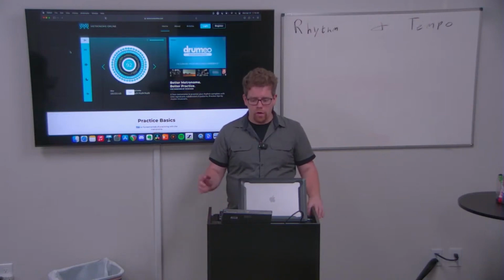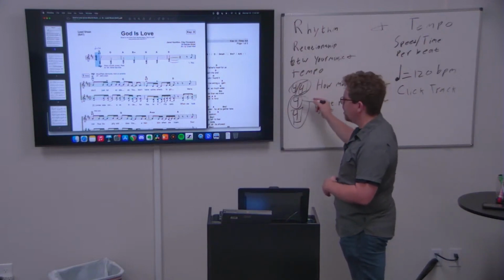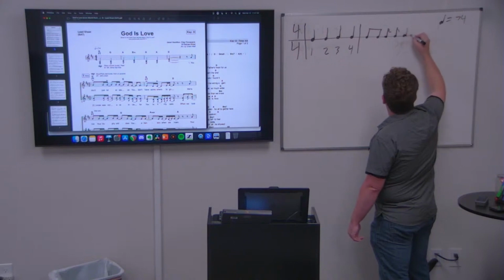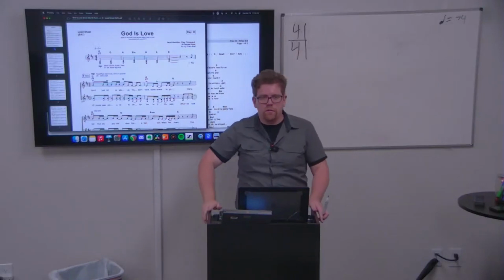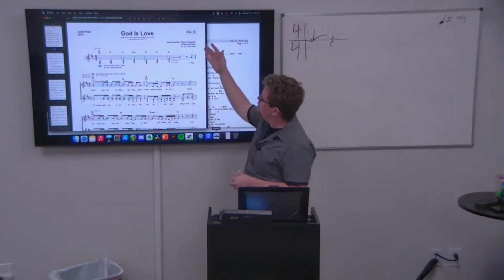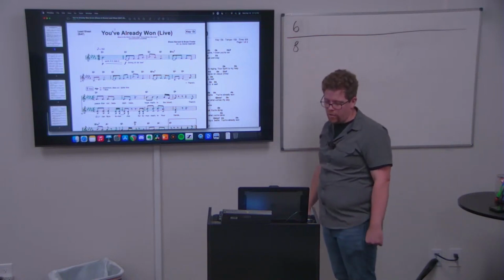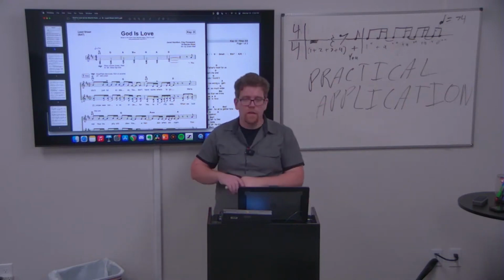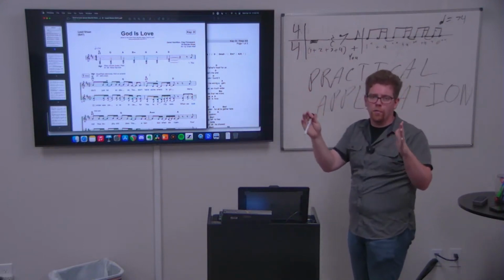Fundamentals of Music: Tempo and Rhythm